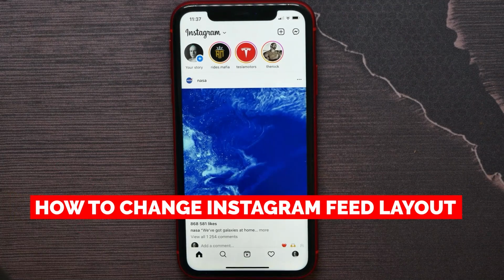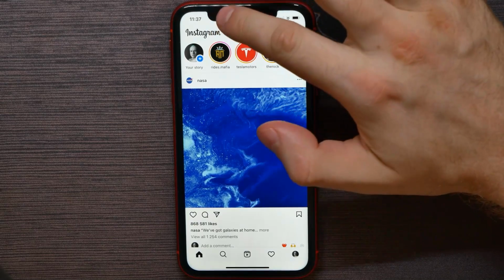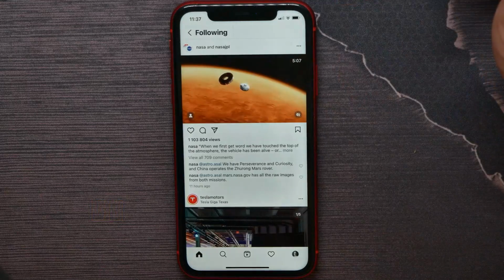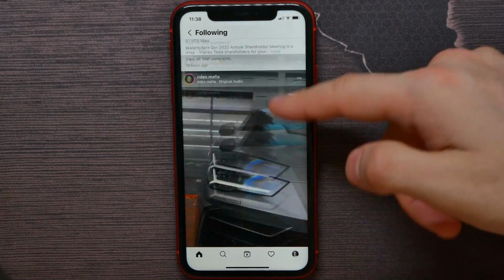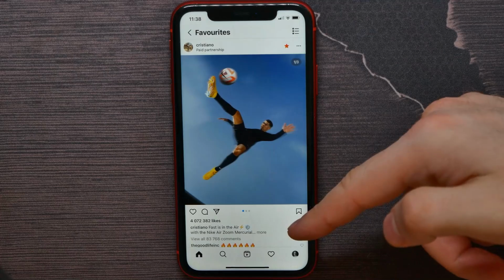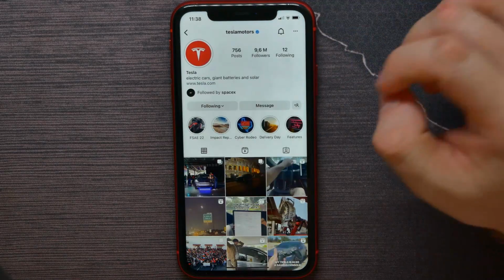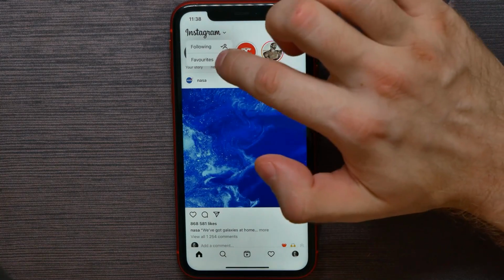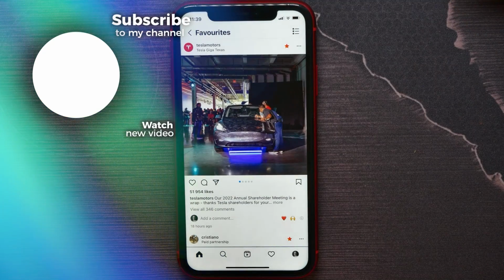How To Change Instagram Feed Layout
In this video i show simple way How To Change Instagram Feed Layout